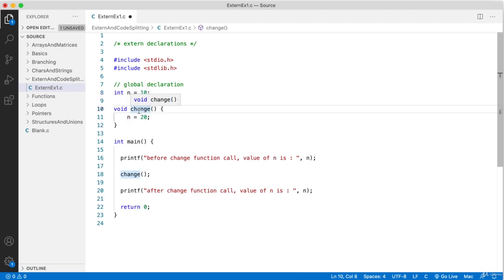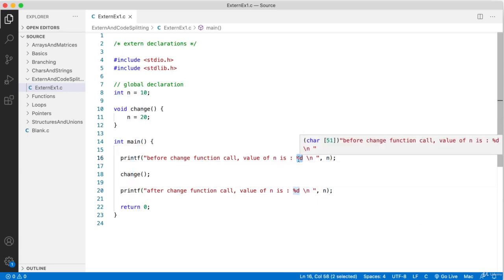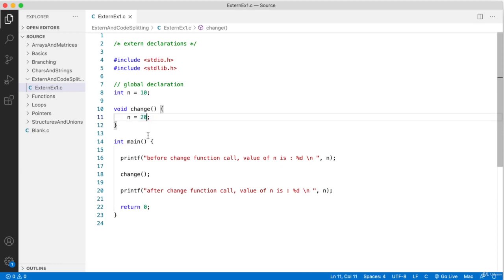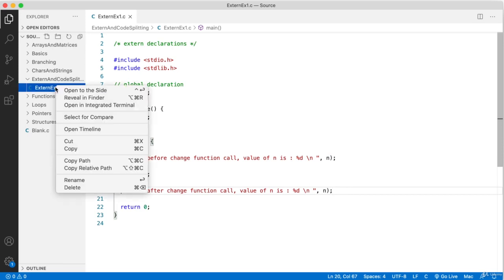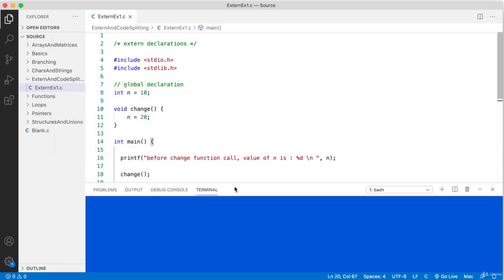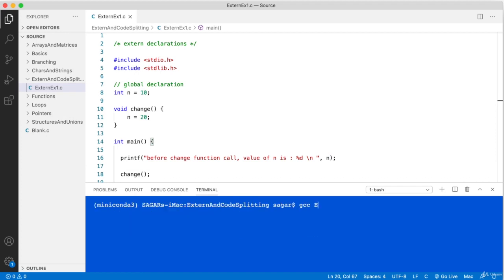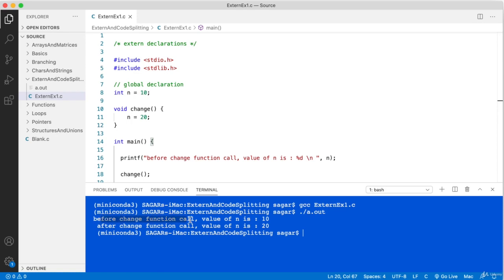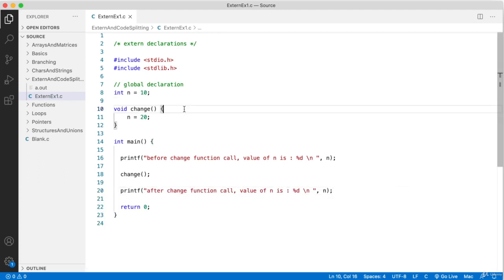1 External variable declarations